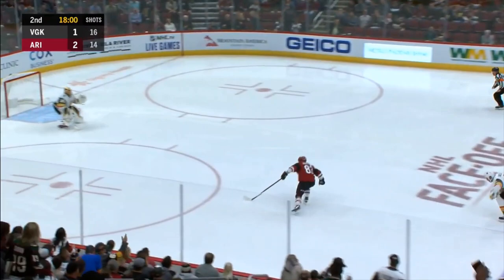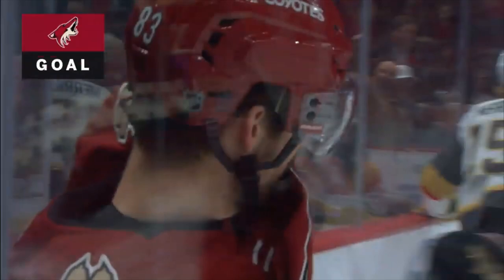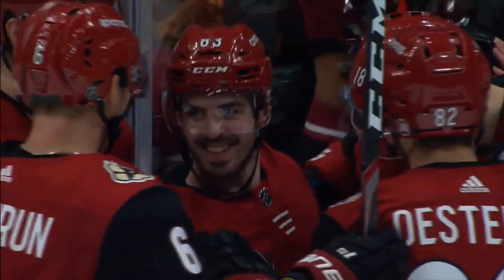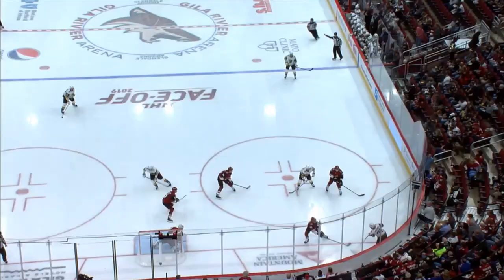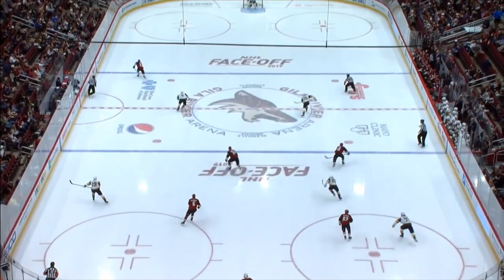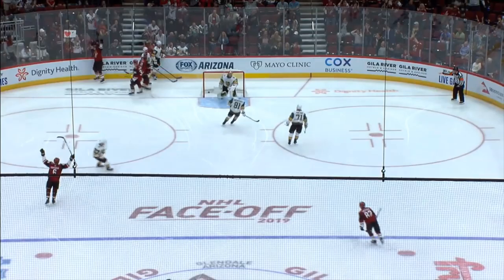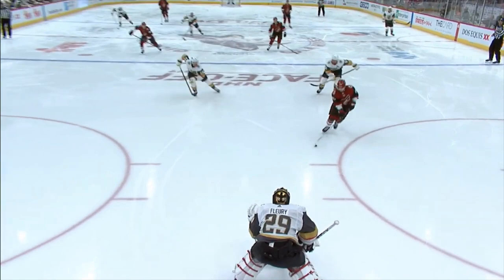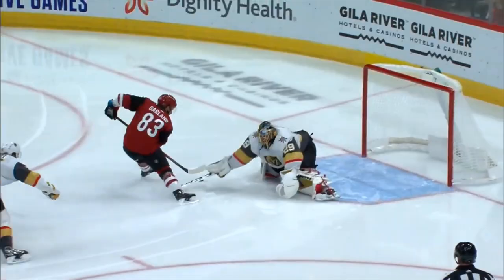Top 5 Conor Garland Goals (2019-20)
This is the fifth of a long series of videos coming up (if I have the time) there will be 4 videos per team. Top 5 for the forward with the most goals, top 5 or 3 for the highest scoring defenseman (depending on how many he has) top 5 saves from the starter (if the backup had some good ones we'll add it) and top 10 goals overall.